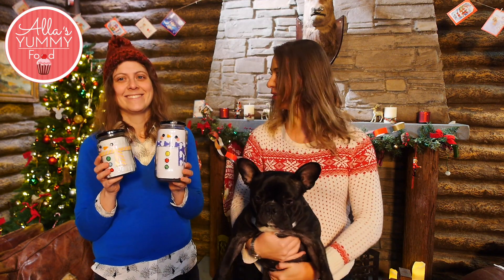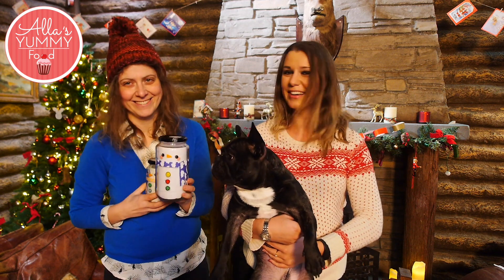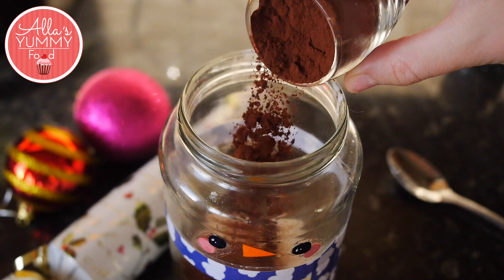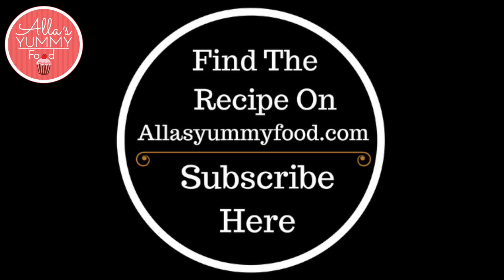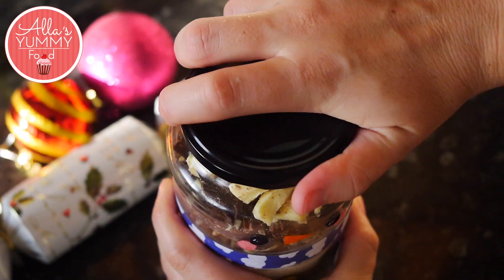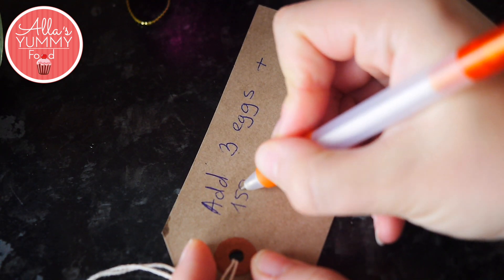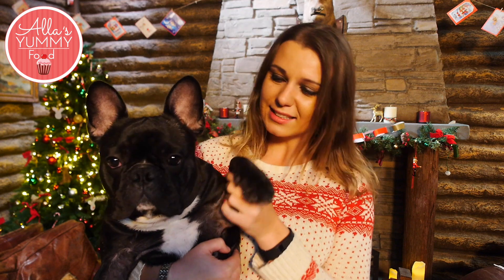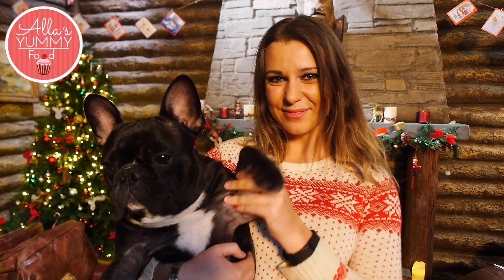Chocolate Brownie Mix in a Jar | Christmas Recipes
These adorable jars with decorative instruction tags are sure to please with this delicious chocolate brownie mix is the perfect gift for any occasion. They will make perfect gifts for anyone this Christmas and New Years or Birthdays. Have a baked batch handy when giving the jars so that everyone will know they're in for a treat! Enjoy this super easy and perfect Christmas recipe.